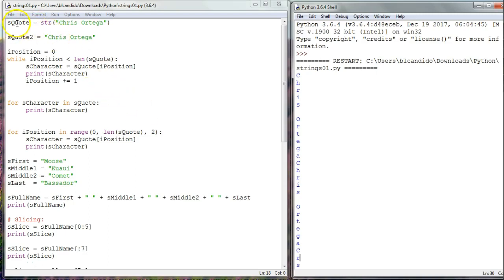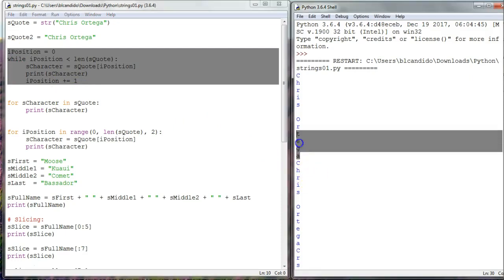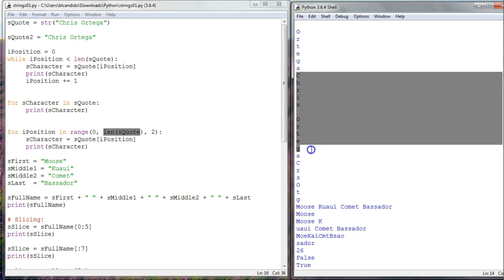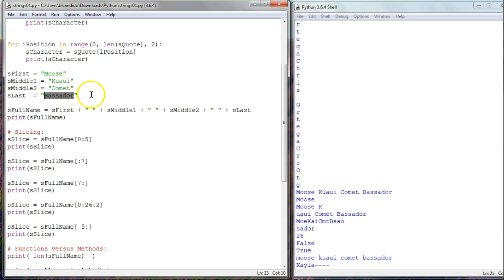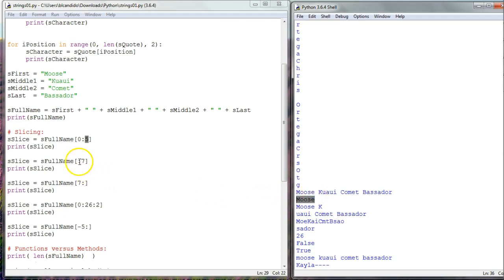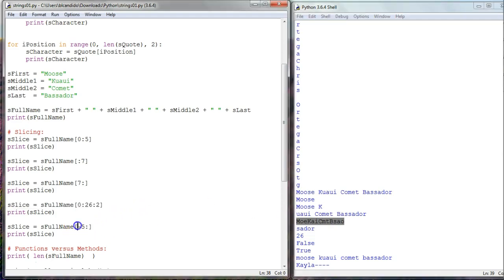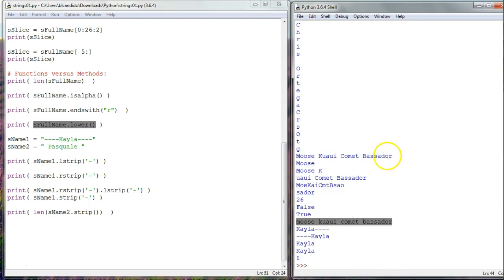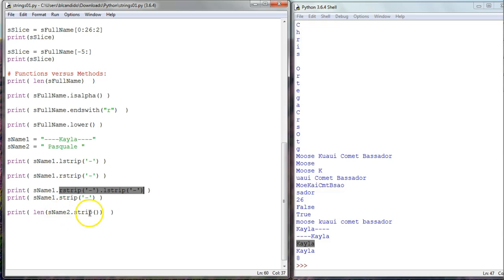Python String Introduction